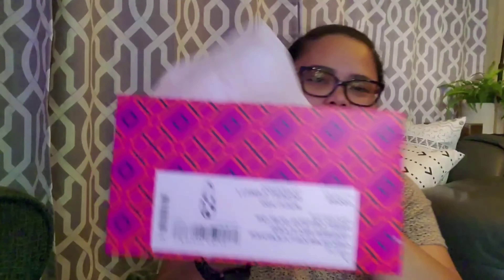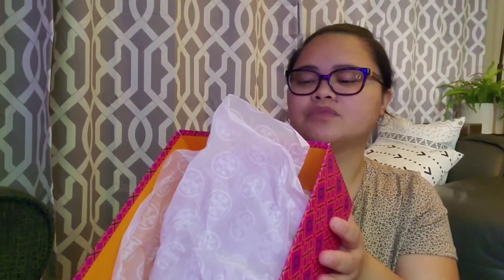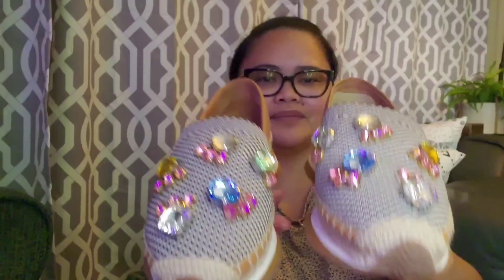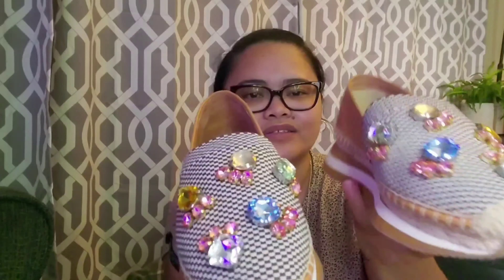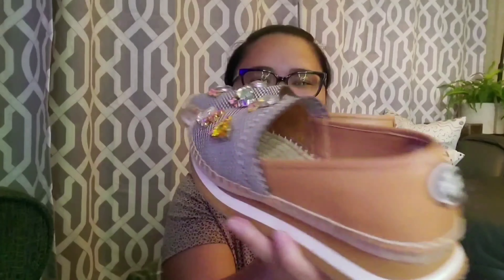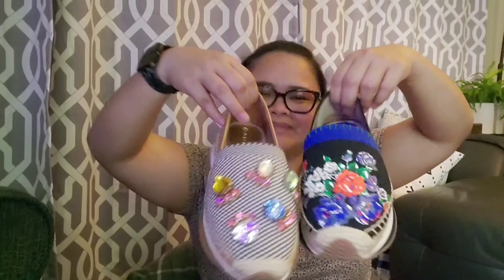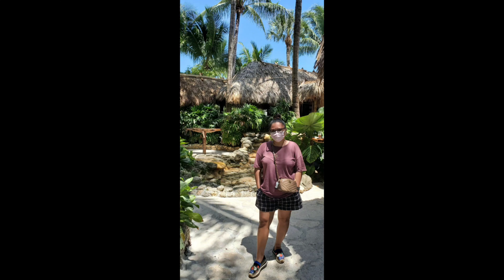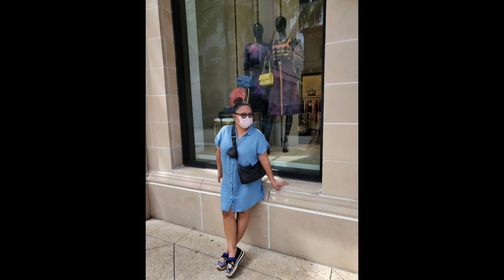Tory Burch Daisy Slip-on Sneakers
Tory burch